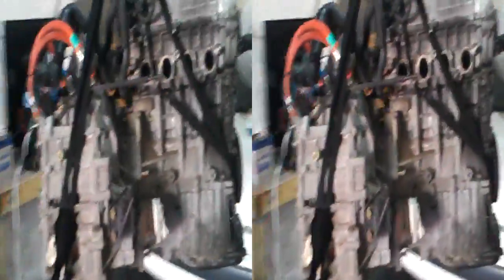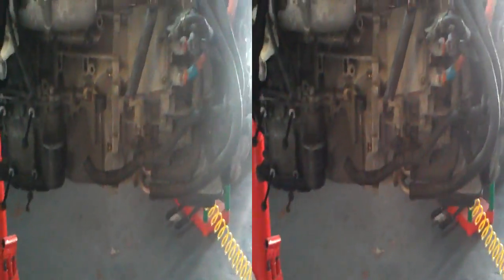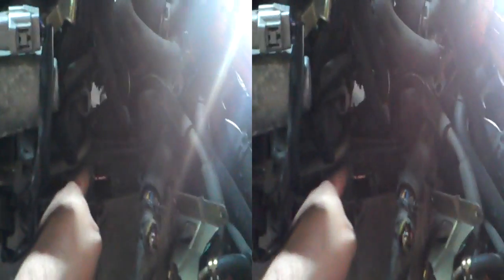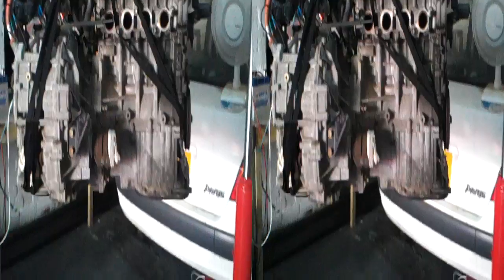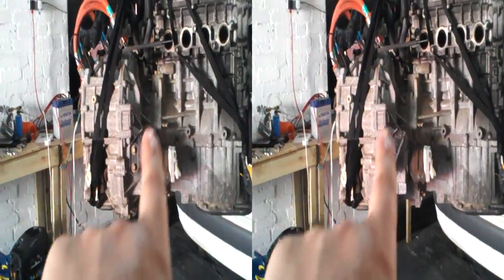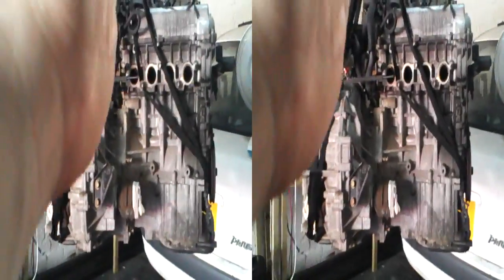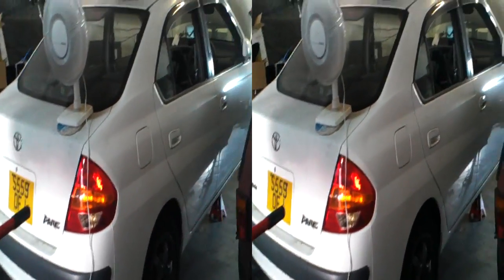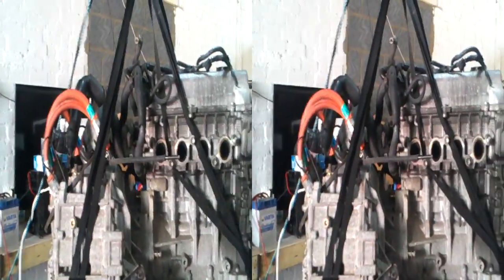Preparing to work on the transaxle